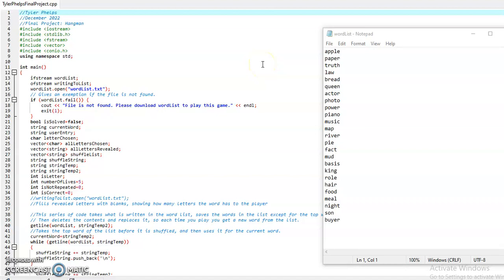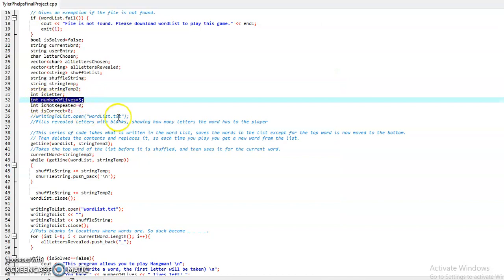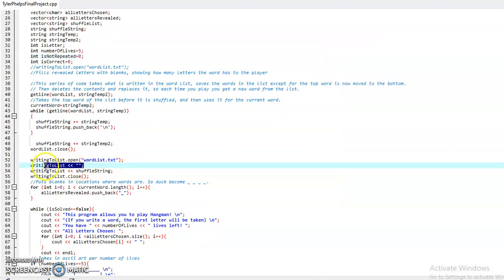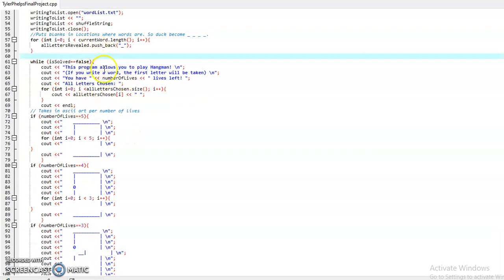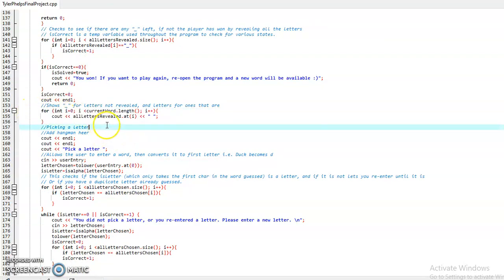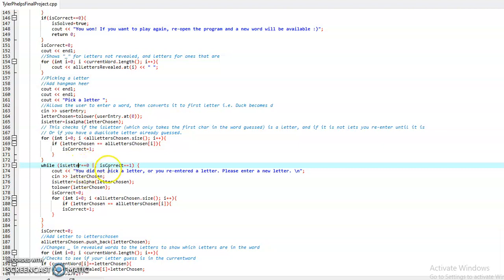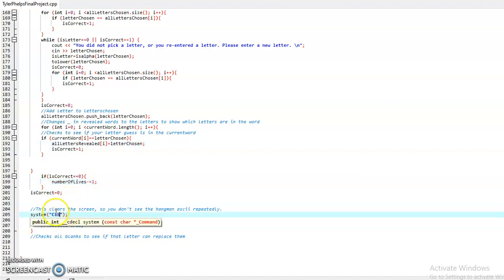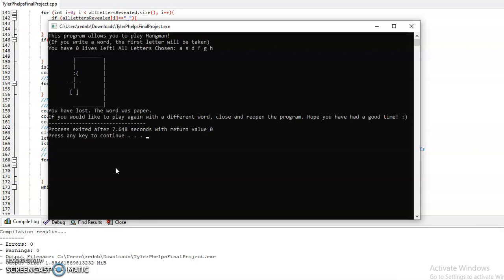Tyler Phelps Final Project CIS 175